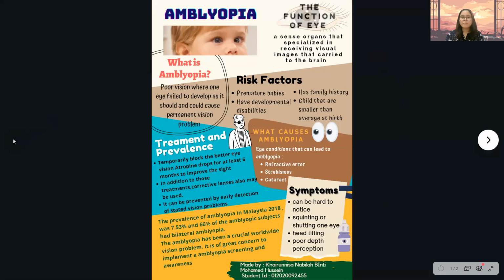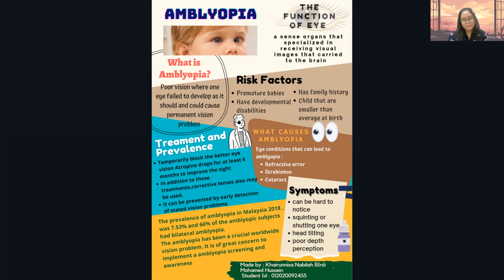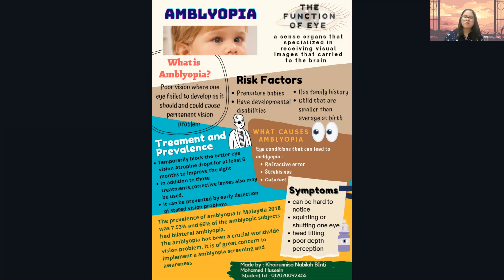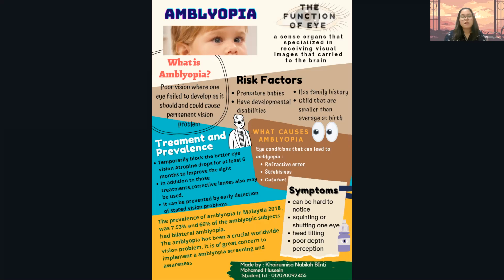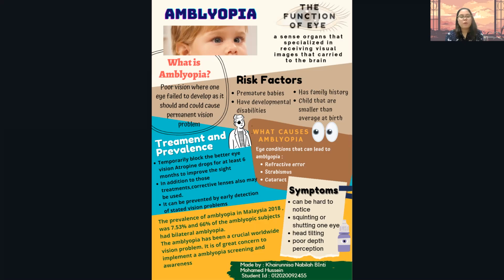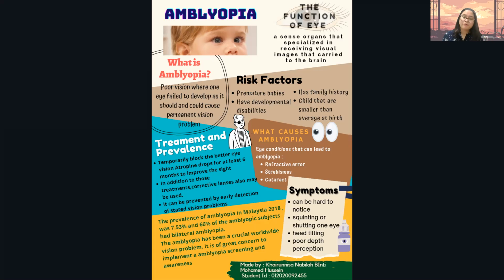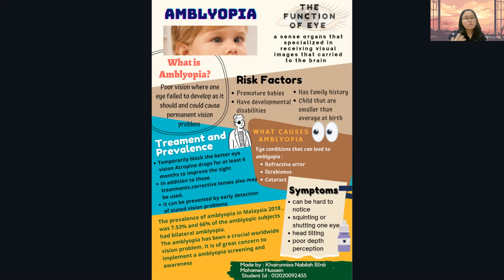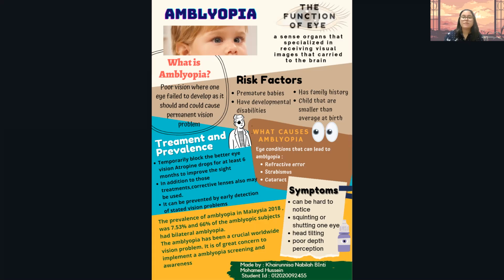A&P1 SEPT 2020: AMBLYOPIA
Name : KHAIRUNNISA NABILAH BINTI MOHAMED HUSSEIN
Course : ANATOMY & PHYSIOLOGY 1
Course code :LAP20502T
Poster title : Amblyopia